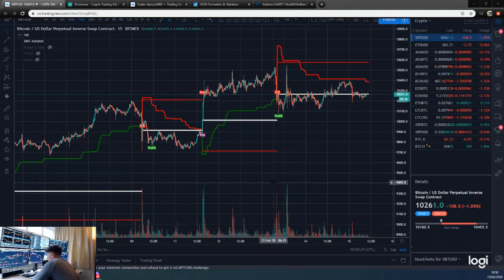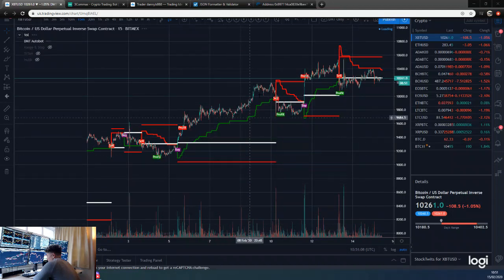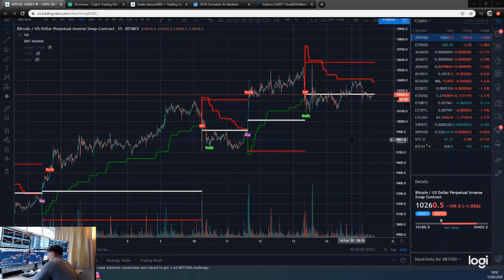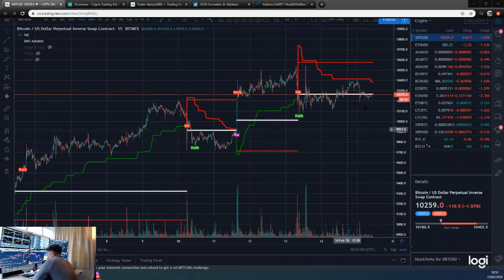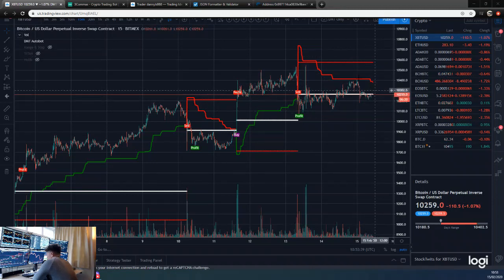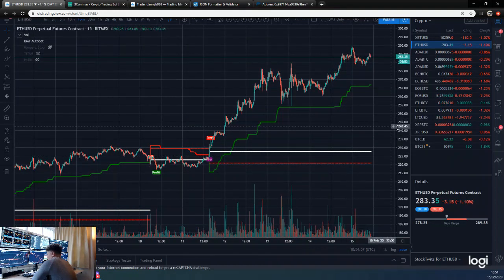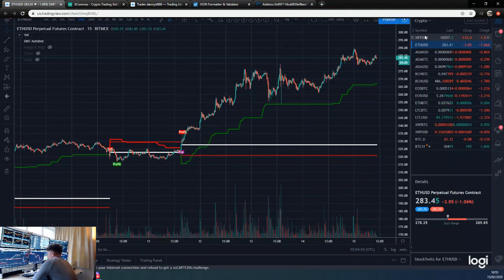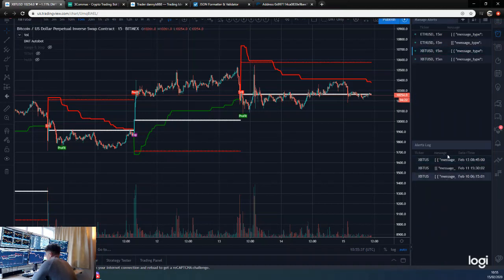Are we going to get some WEEKEND WICKS? Close call! Got close to the DMT buy signal before retracing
Trade 1, XBTUSD,  1.23% loss (11th Feb 2020)
Trade 2, XBTUSD,  2.48% win (11th Feb 2020)
Trade 3, XBTUSD, 0.16% win (13th Feb 2020)

Running total: 1.41% gain

Are we going to get some weekend wick action?

To trade this way I connect my powerful DMT Indicator on TradingView to automate my Bitcoin trading with 3Commas and Bitmex.

This indicator is available for a monthly subscription and works on many asset classes over many time-frames and is especially useful when combined with the 3Commas automated bot and the risk management features of the bot you can set up.

If you want to take to me further about the DMT indicator, my strategy, my bot or anything trading, signals or consulting wise my Telegram link is below